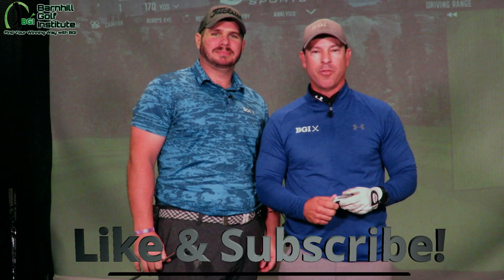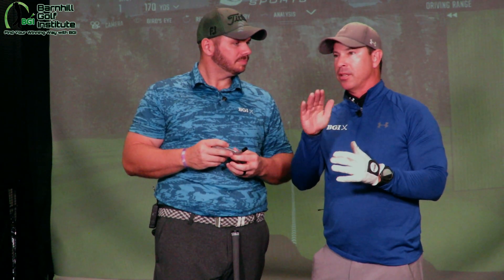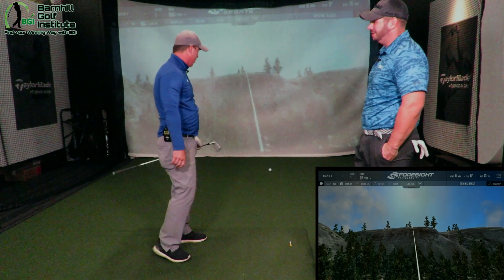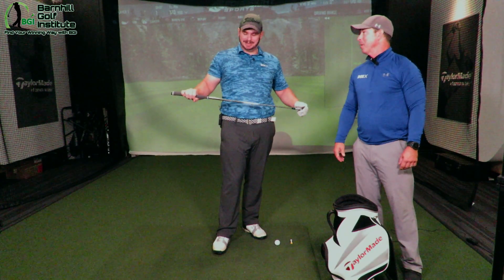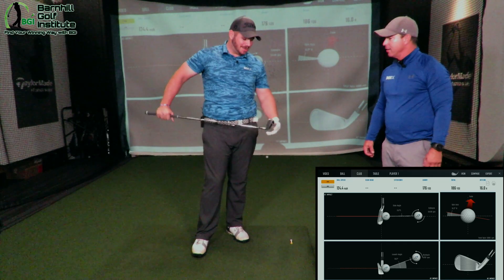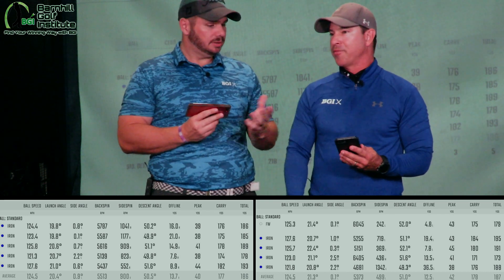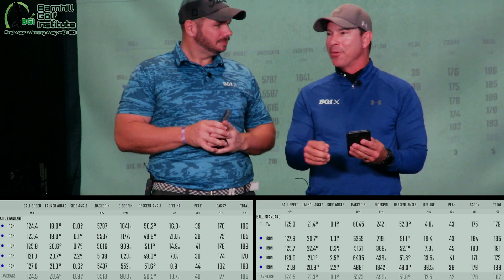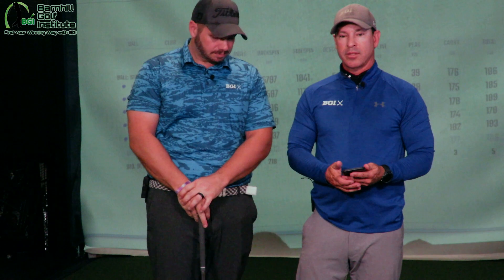TaylorMade P790 TI Irons Review - The Best Irons of 2019?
Neil and Kyle of BGI test out the latest and great from TaylorMade the P790 TI Irons. Could they be the best irons of 2019...Tune in and find out!

If you want to help support BGI considering becoming a Pro Strike Member